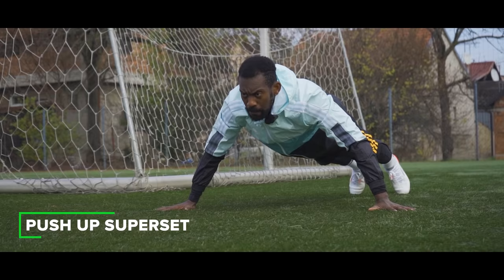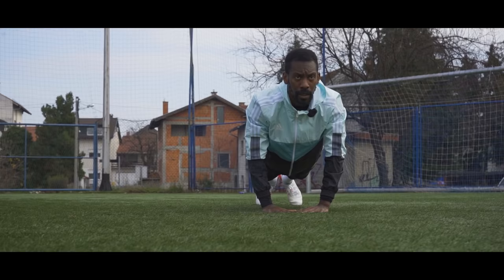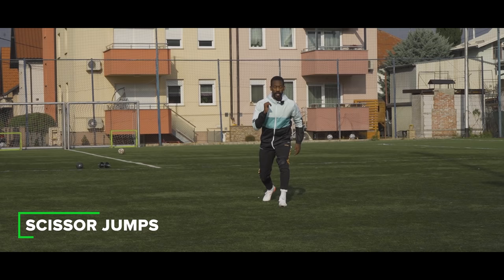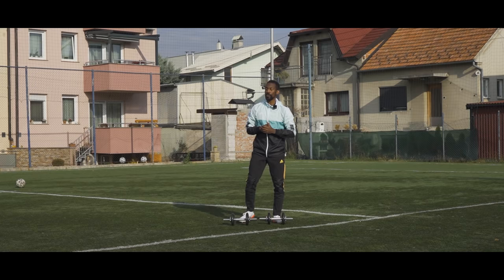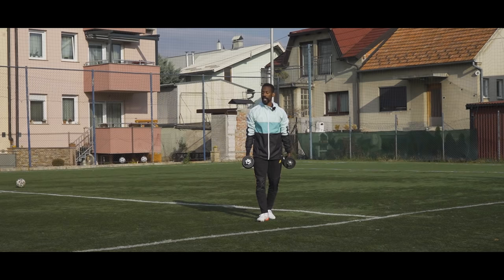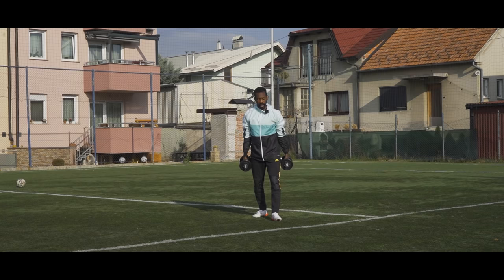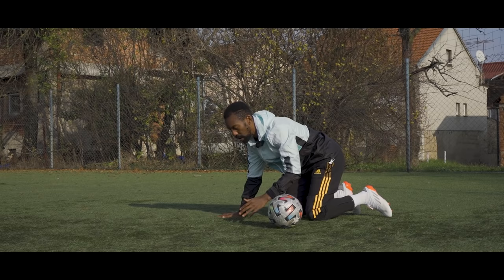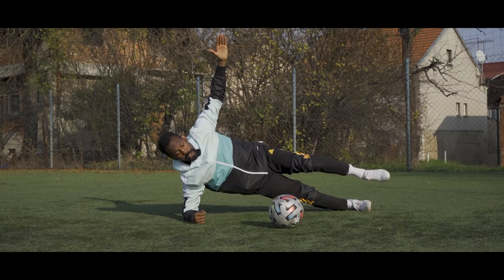Get STRONGER with this full body football workout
Full football strength workout tutorial - in today's video tutorial from Will John, our professional football player presenter from Team Goluremi will go through why it's important for professional football players work out and what you can do to get ripped and build an amazing body for football. Here, Will John is going to take you through a lot of different drills that you can do if you dream of one day building a perfect body for football where you have big muscles and enough strength to really make a difference on the pitch. So if you want a great way to start with a full body football player workout, our latest strength and workout tutorial is a great place to start.